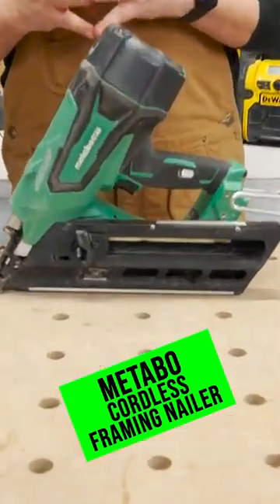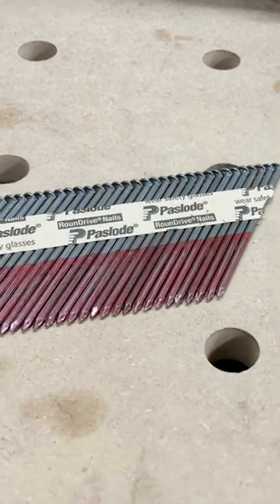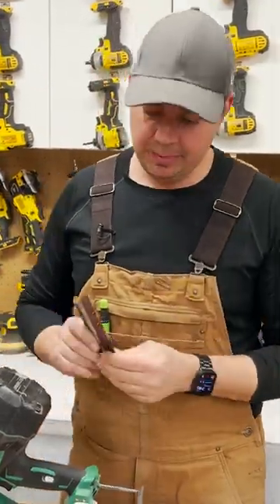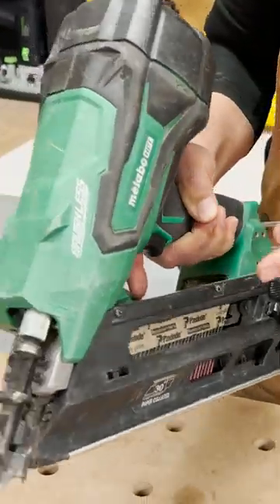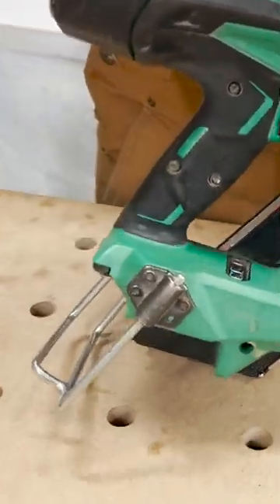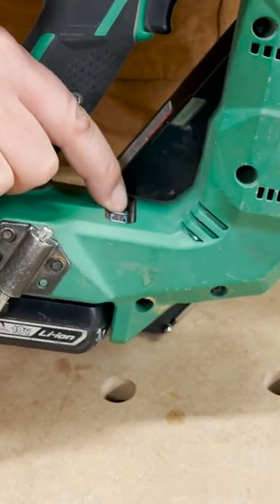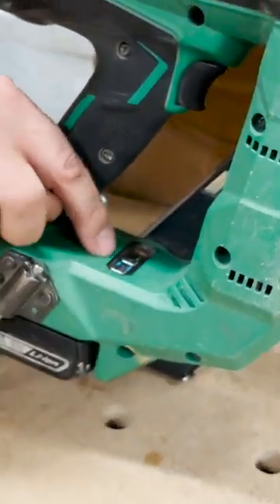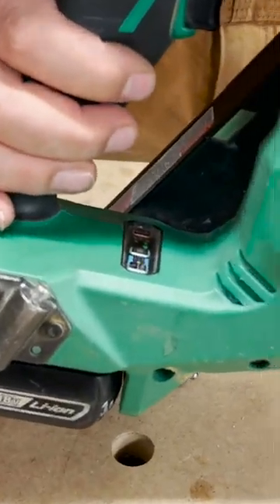Metabo Cordless Framing Nailer specs